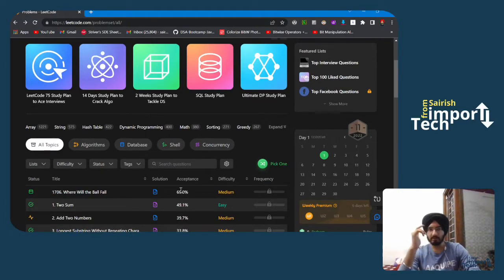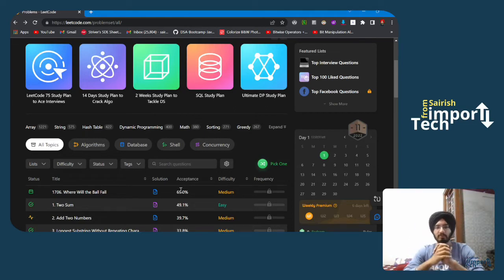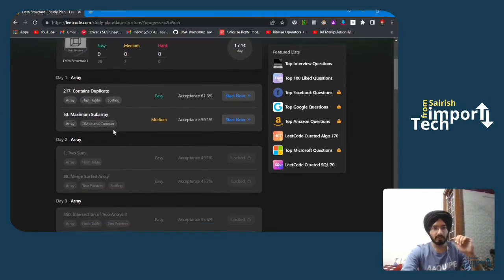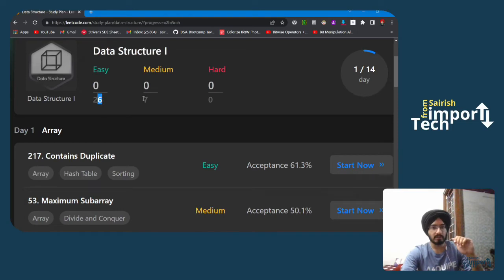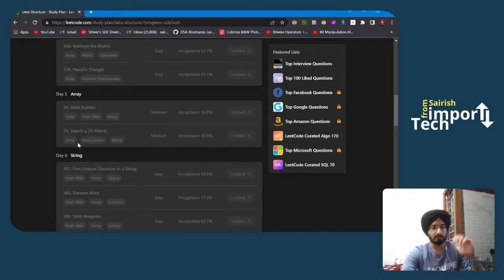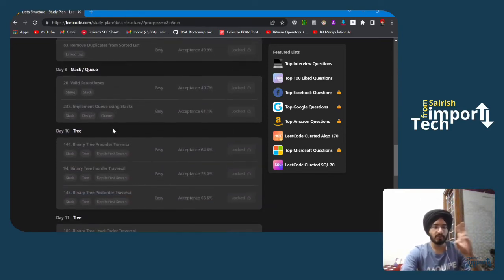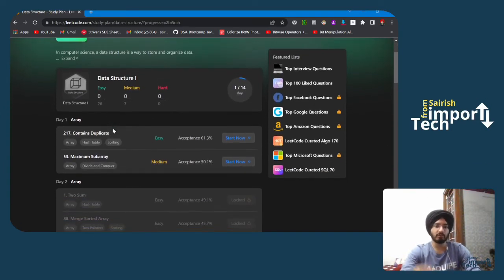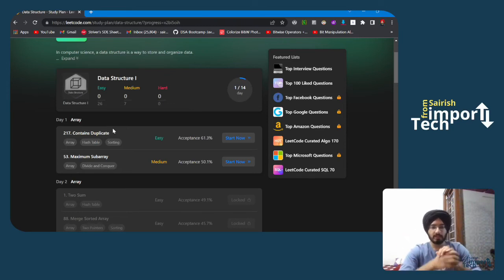Introduction to Leetcode 2 Weeks Study Plan to Tackle DS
In this playlist, we will be solving All the questions of 2 Weeks Study Plan made by Leetcode : Data Structures 1